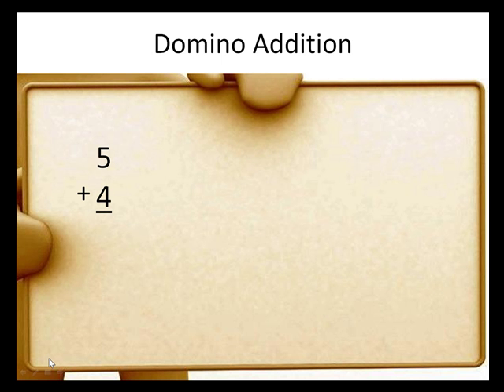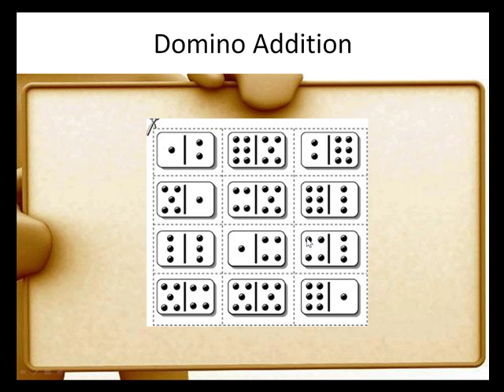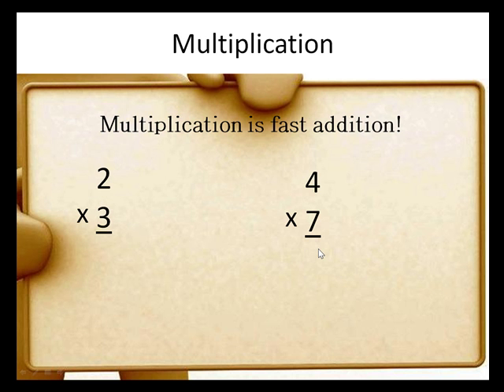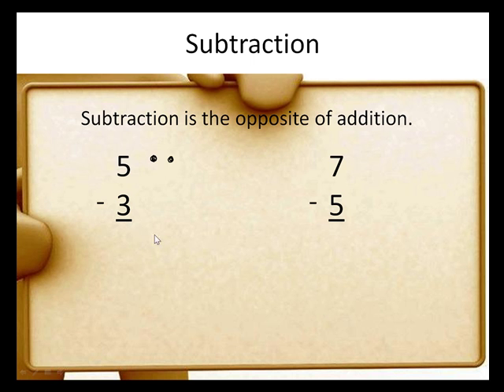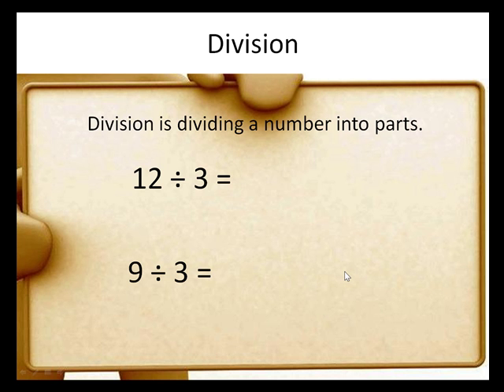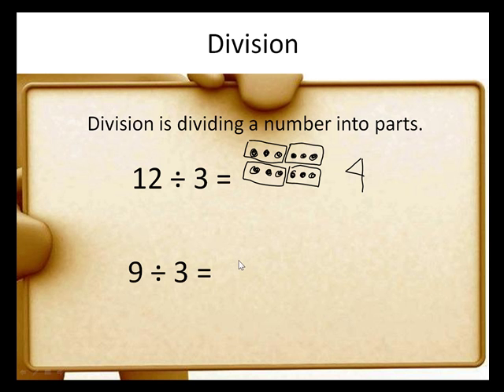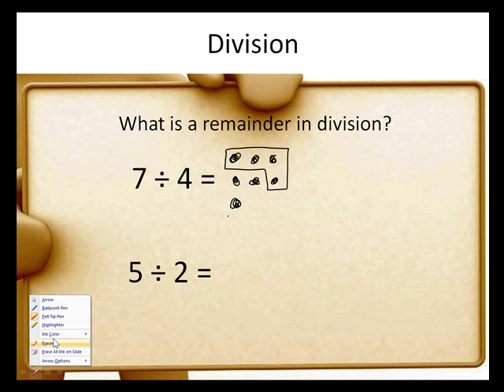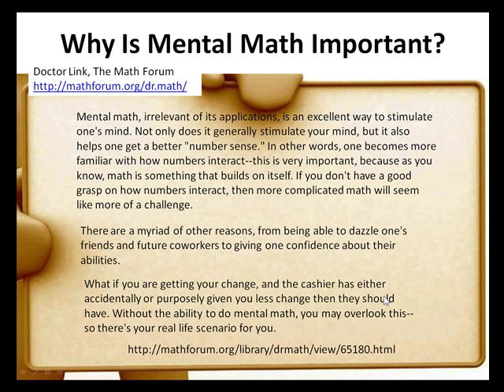Arithmetic Review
Review of very basic arithemtic.